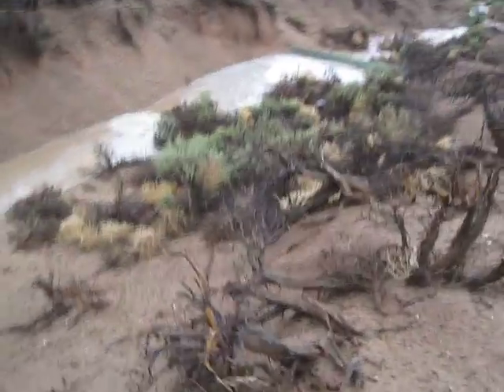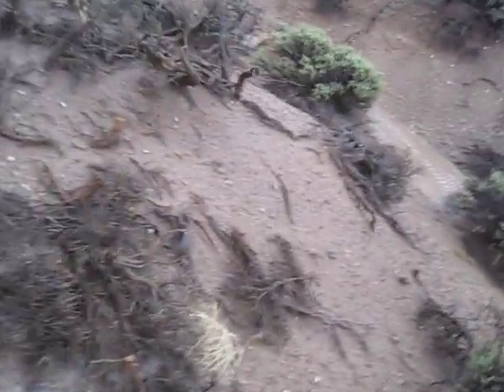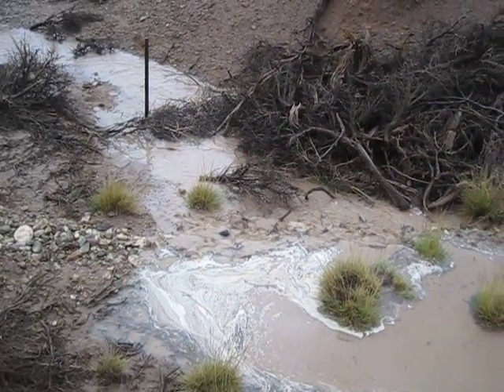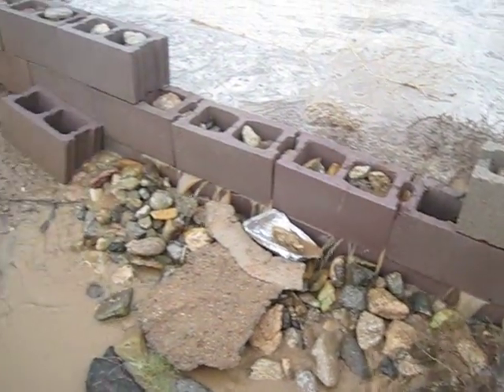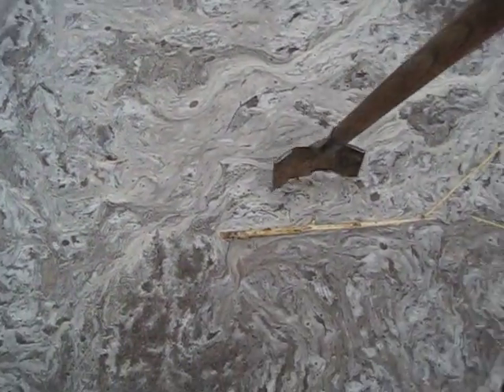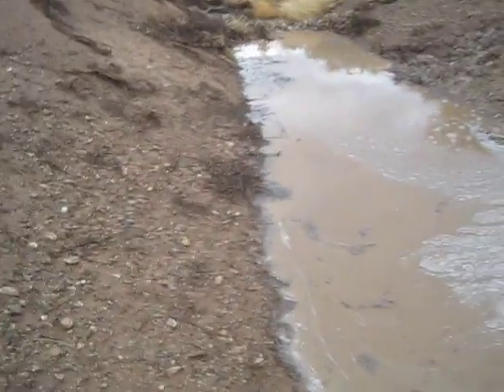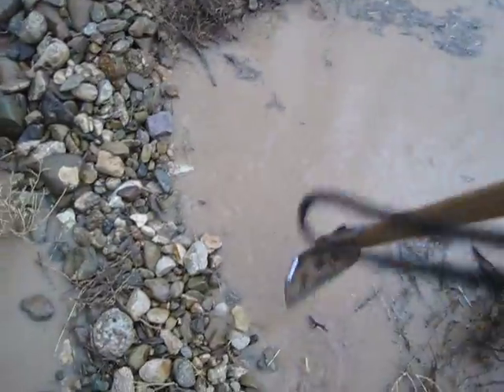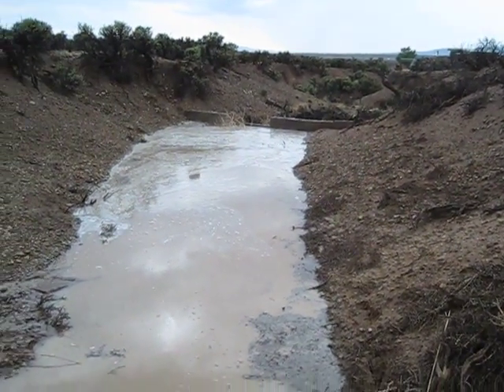Video of main trench and check dams in arroyo.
Here is a video of the main trench I laid out with the 'Poor Man's Laser Level', PMLL, and dug with a shovel. It proves that the PMLL is accurate enough for continuous contour trenching over a span of a few hundred feet.